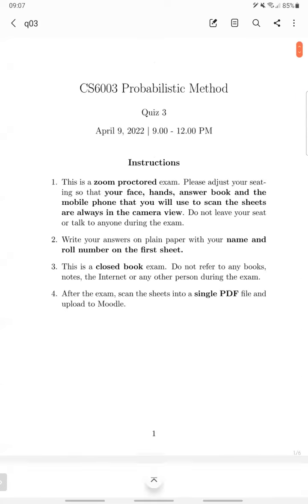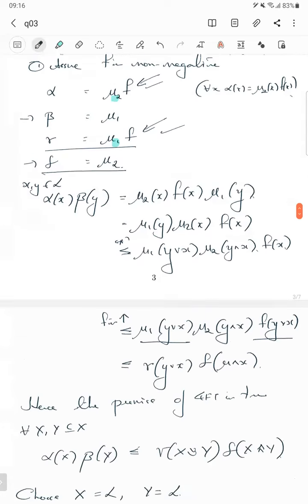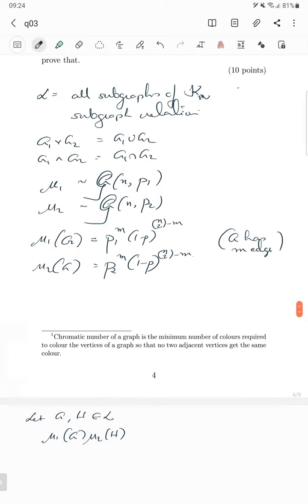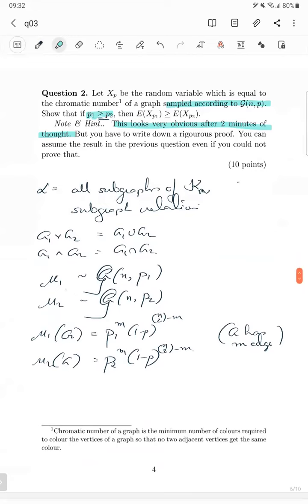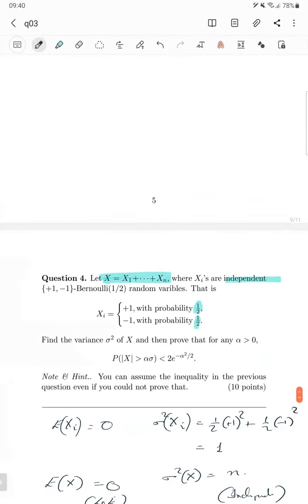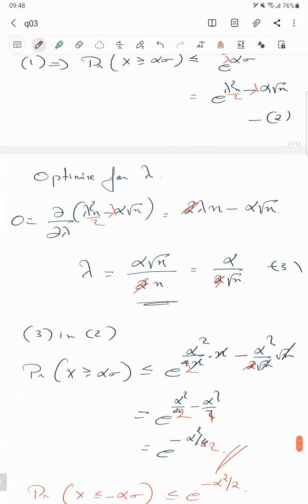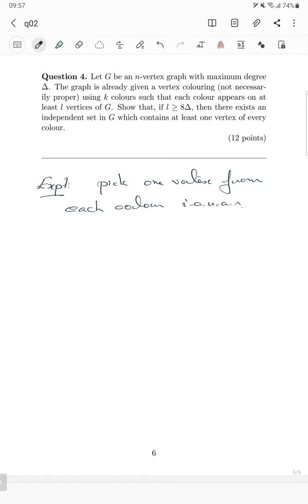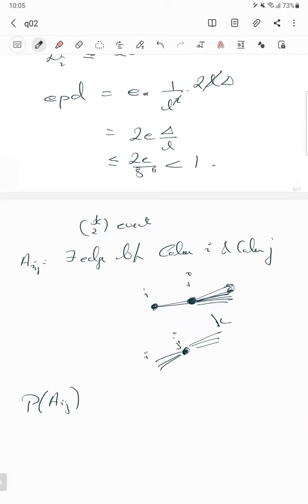CS6003 Quiz 02-03 Discussion